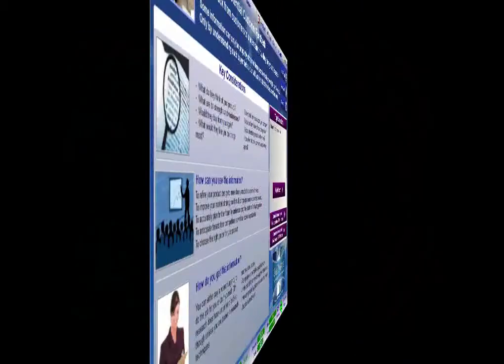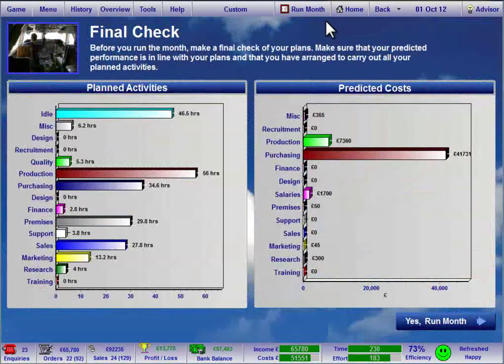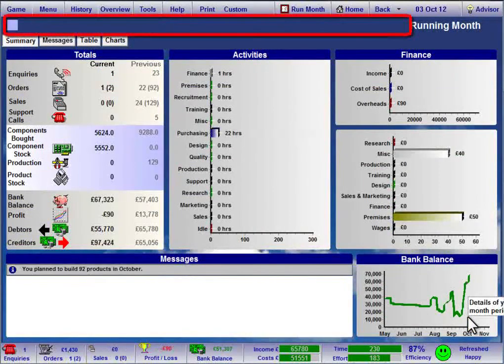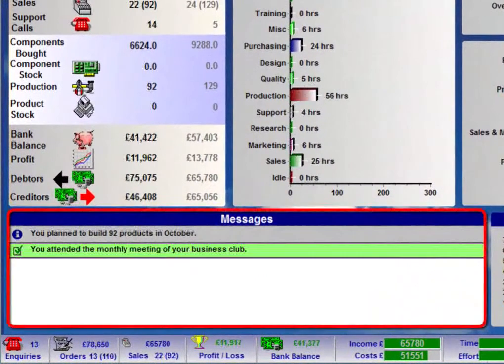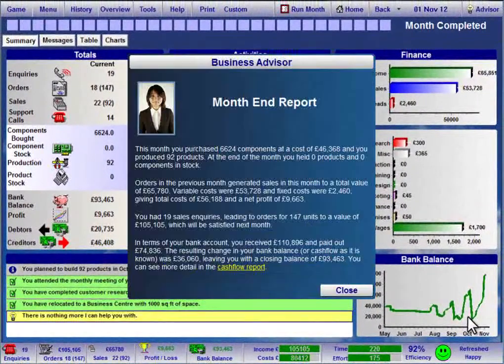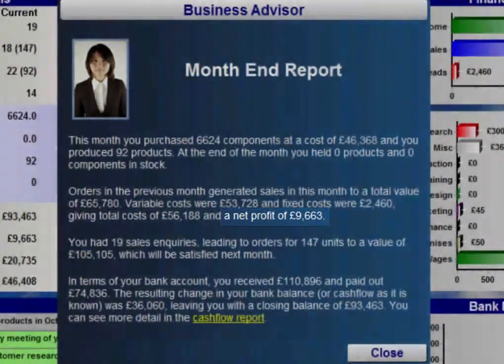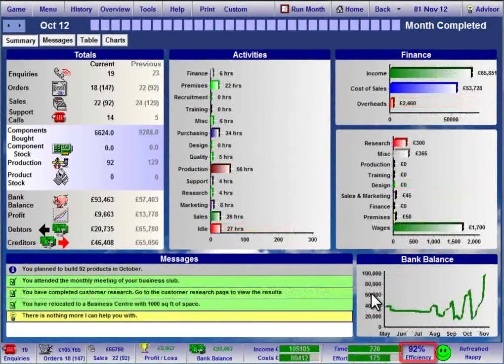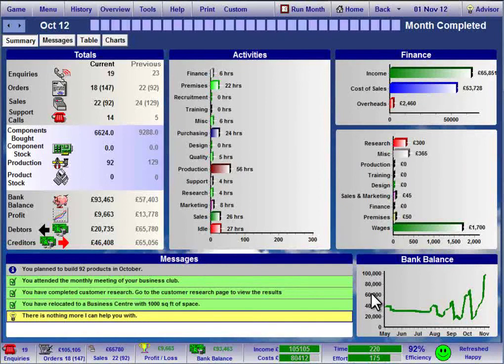How to run a month in SimVenture Classic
How to run a month in the business simulation game, SimVenture Classic.